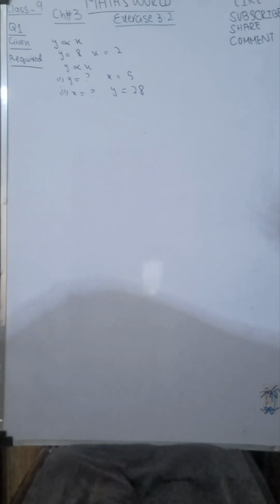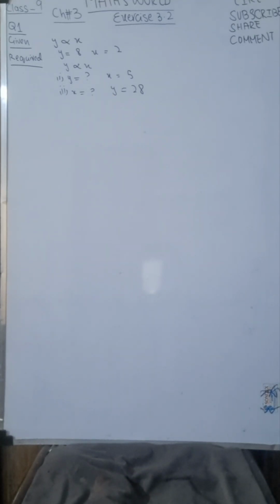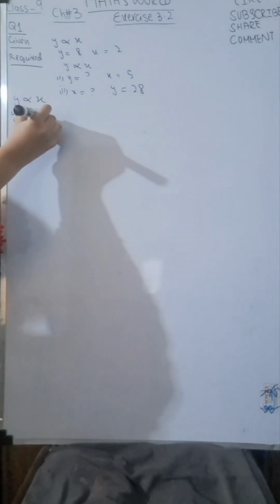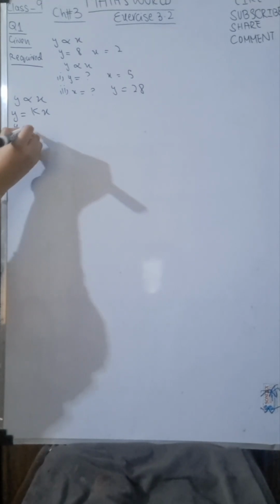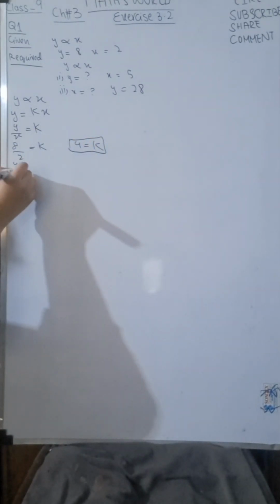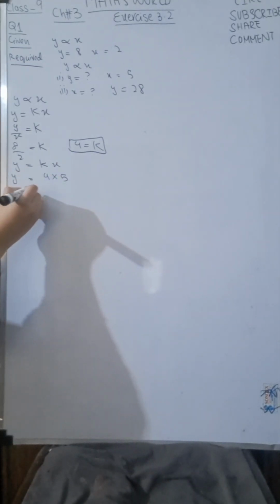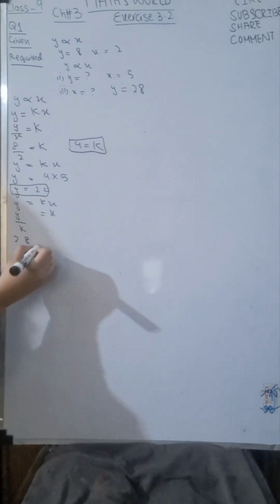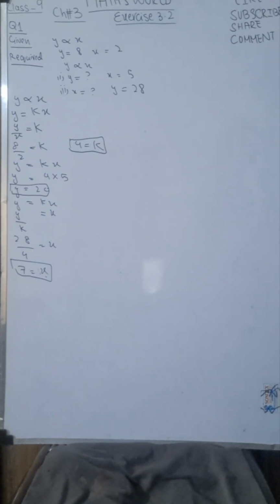Maths world by rida | Class 10 |Chapter 3 | Exercise 3.2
"Explore the world of mathematics with our Class 10 Chapter 3 video on Variation - Ex 3.2: Direct Variation. Learn the fundamental concepts of direct variation and how it applies to real-life scenarios. Join us in unraveling the mysteries of mathematical relationships in this informative and engaging tutorial."
"Dive into the fascinating world of mathematics with our Class 10 Chapter 3 video, where we'll be delving into the intricacies of Variation, specifically Ex 3.2: Direct Variation. In this comprehensive tutorial, we'll explore the concept of direct variation, its principles, and its real-world applications. Gain a deep understanding of how variables relate directly to one another and how this fundamental concept plays a pivotal role in various mathematical problems. Join us on this educational journey to master the art of direct variation in Chapter 3 of Class 10 Maths."